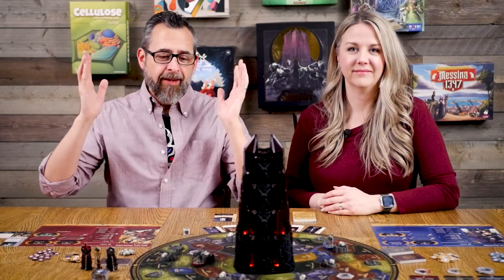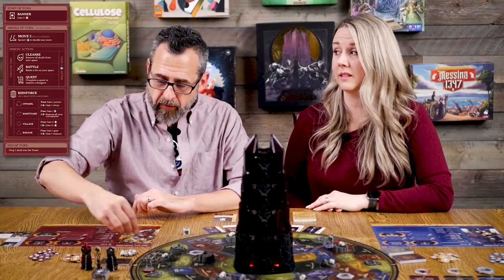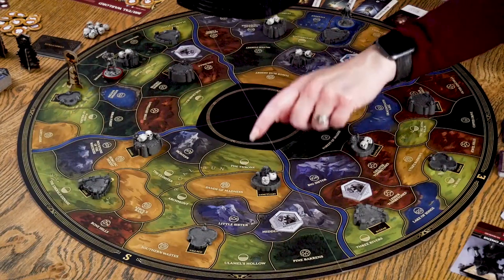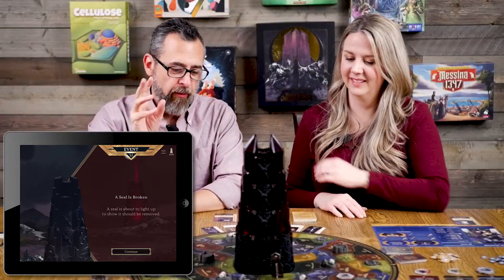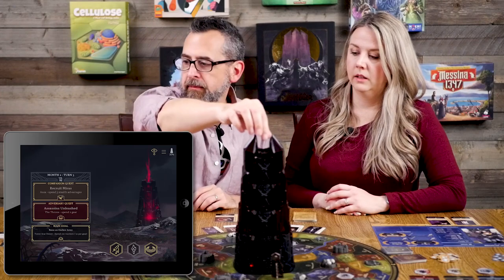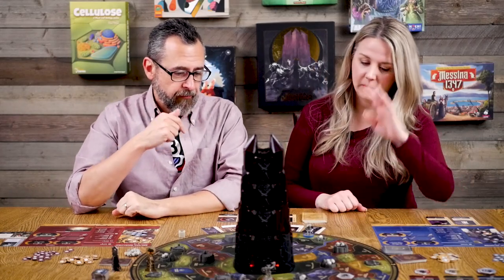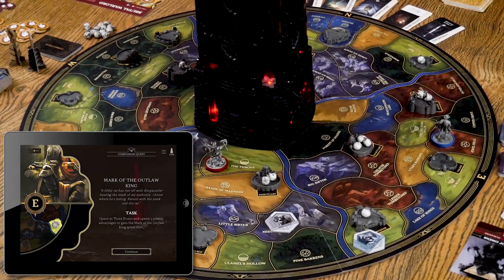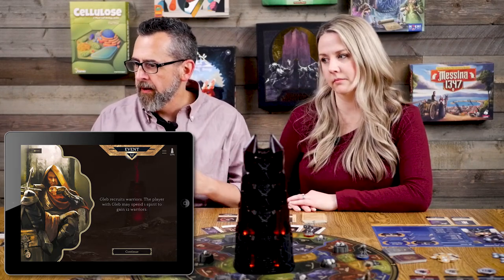Return to Dark Tower - Round One Playthrough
Round One - Return to Dark Tower (several rounds actually)
Welcome to "Round One" - The series where we play just the beginning of a game to show you what it's like, and then report back to you with a brief discussion of our full play-through experience.  MMM...I RECKON I'LL HAVE ME SOME-A-THE BRIGANDS.

Hosted by David Waybright and Elisha Hollandbeck-Waybright